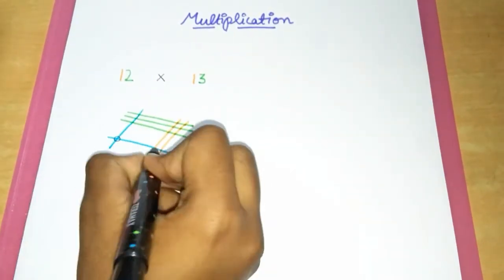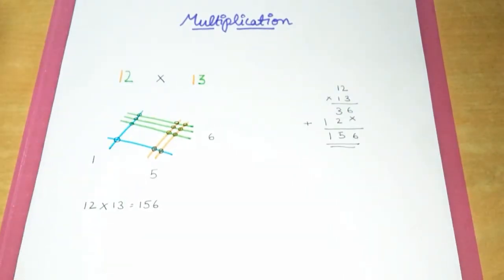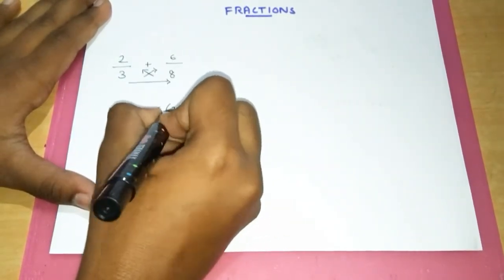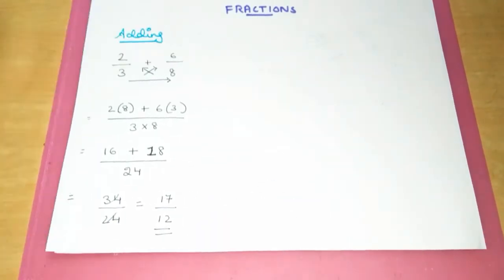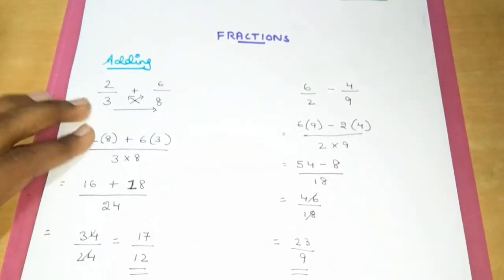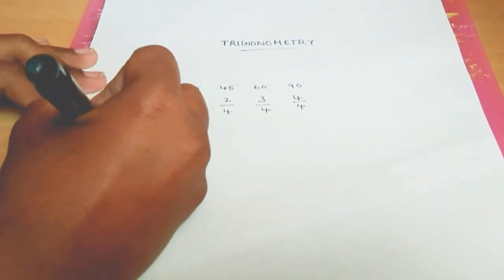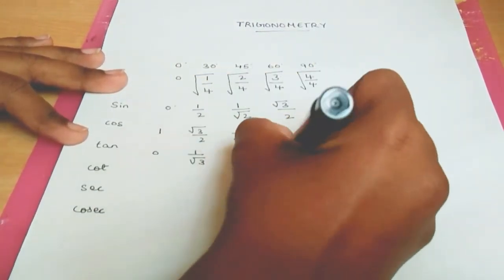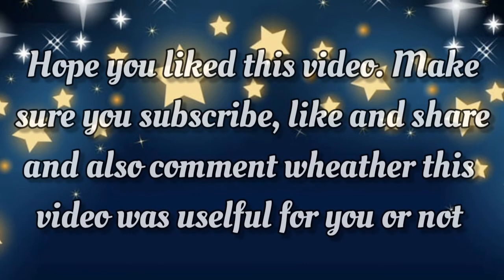Hacks and tricks to crack Mathematics easily ️🖋️📚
Here are the most easiest hacks to solve math problems quickly.

⚫ Easy multiplication hack
⚫ Adding and subtracting fractions
⚫ Trigonometry ( To find standard angles)

Thank you all for your precious time to watch this video💕🙏.

I'm Harshitha K

I live in Karnataka, Bengaluru

✔️Which grade am I studing in?
I'm studying in 10th Grade

✔️Which camera do I use?
Vivo (phone camera)

✔️Which app I use for editing?
Inshot

Musician: ASHUTOSH

Musician: @iksonmusic

Bye Guys 👋